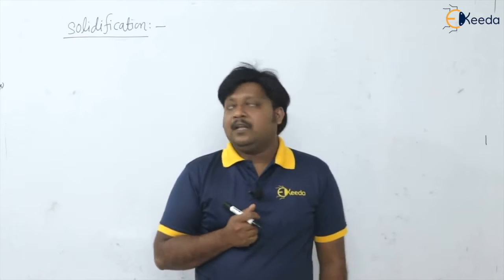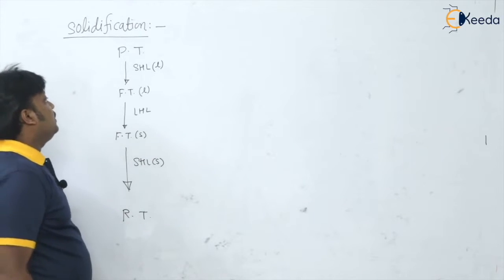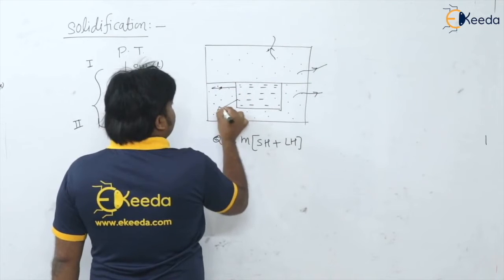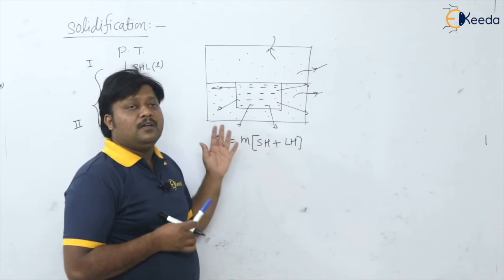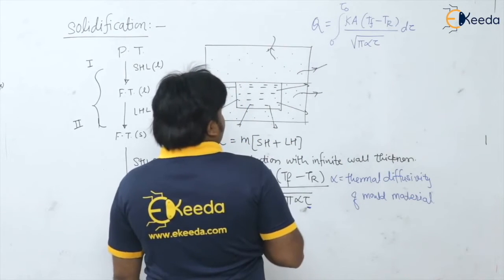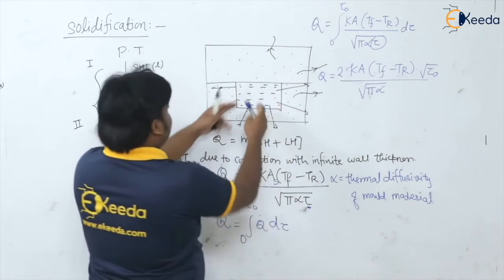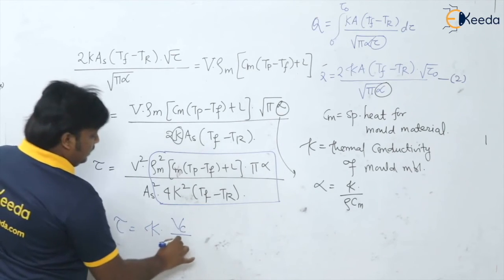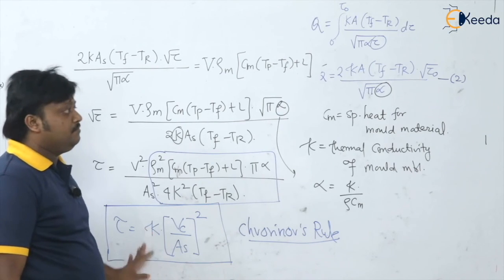Understanding Solidification Time | Metal Casting Manufacturing and Production Engineering | GATE ME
In this video, we delve into the crucial concept of Solidification Time in Metal Casting, a vital aspect of Production Engineering. Gain a comprehensive understanding of how this factor plays a pivotal role in the casting process. We'll cover the calculations and methods essential for determining Solidification Time, providing you with valuable insights for GATE Mechanical Engineering preparation. Join us in mastering this fundamental aspect of Metal Casting Manufacturing and Production Engineering.

Happy Learning.